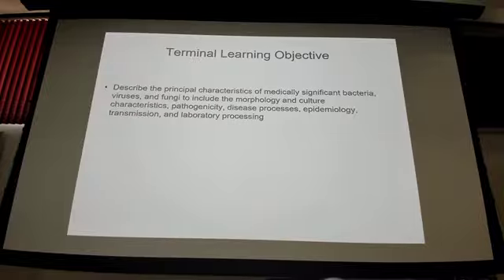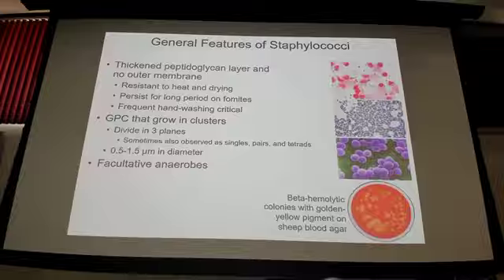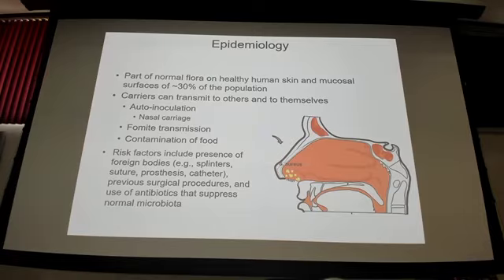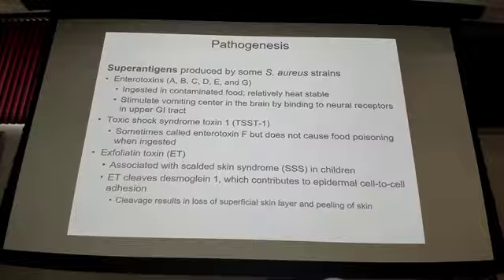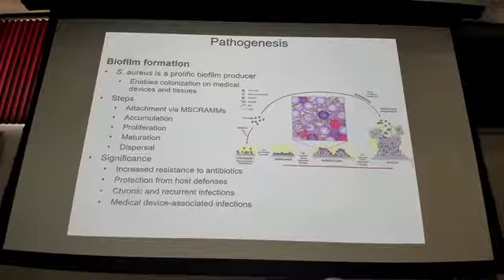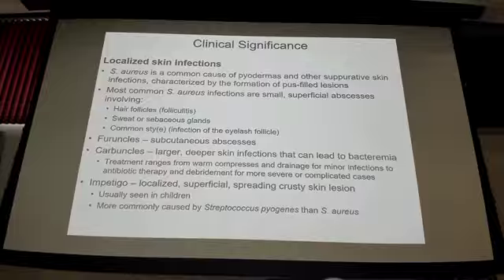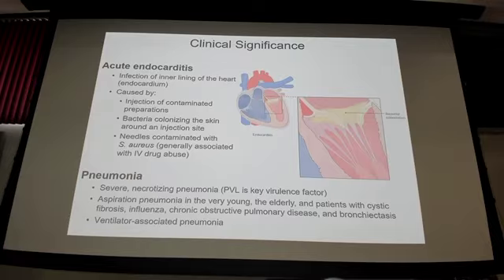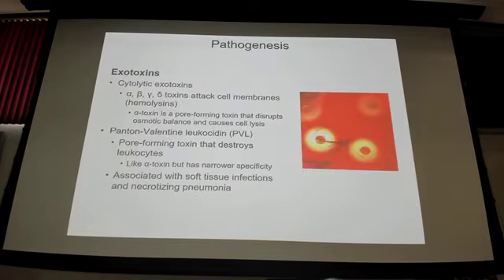MICRO 16 JUNE